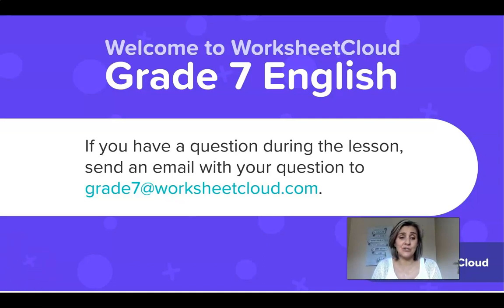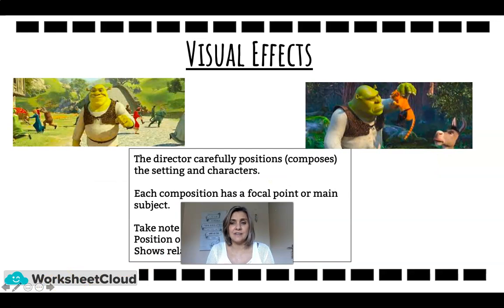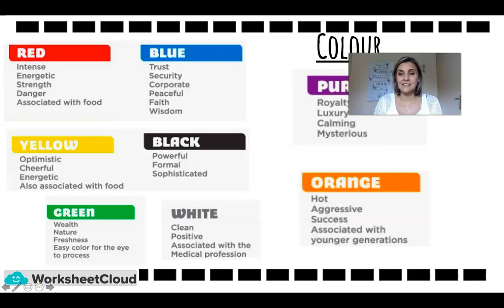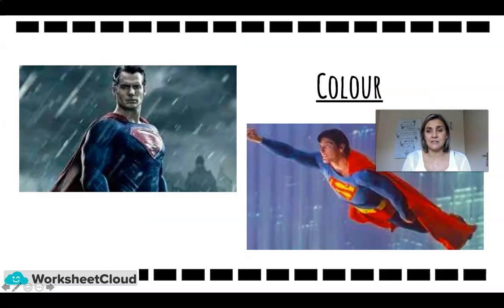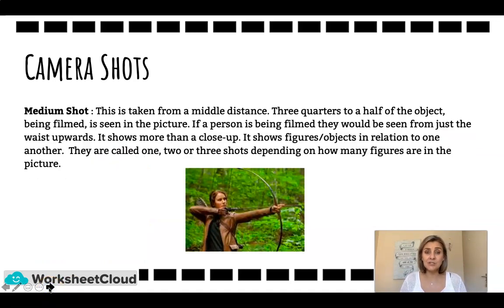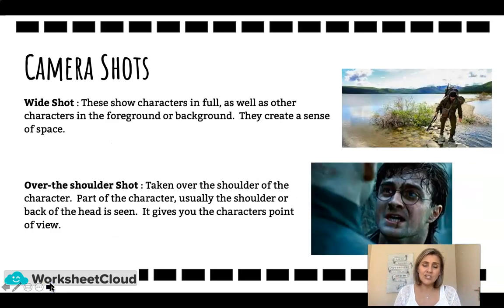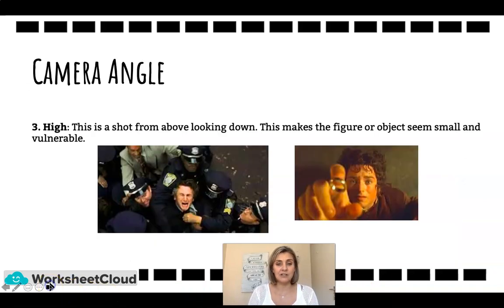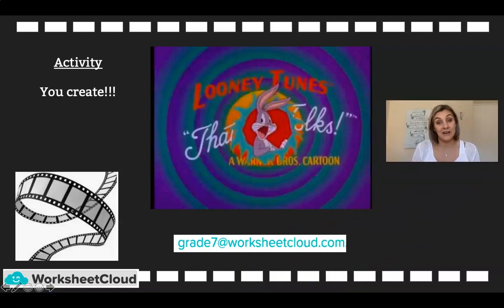Grade 7 - English - Fim Study Part 2 / WorksheetCloud Online Lesson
In this Grade 7 English video lesson we will be teaching you about Fim Study.